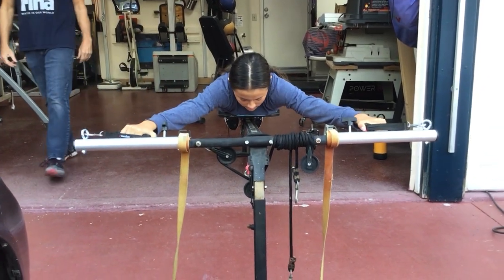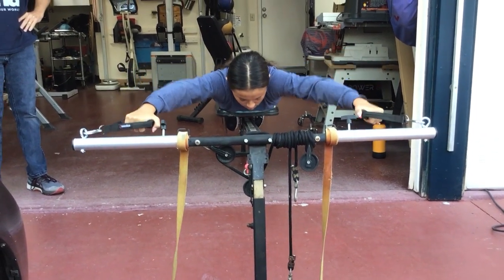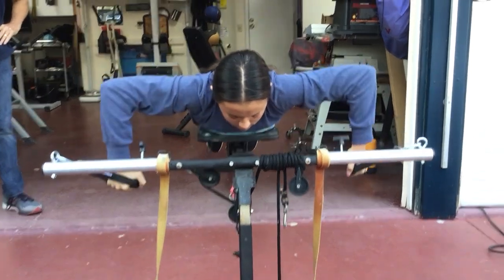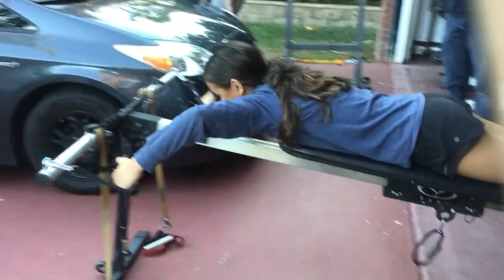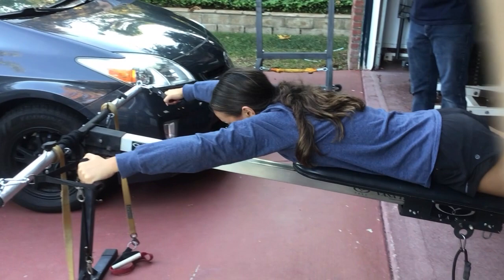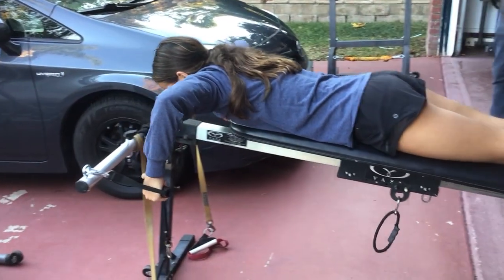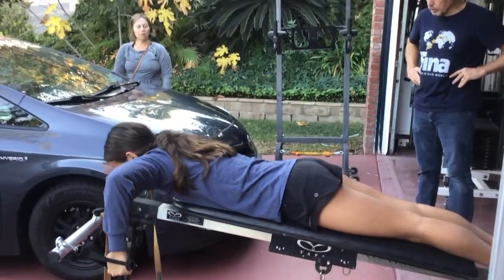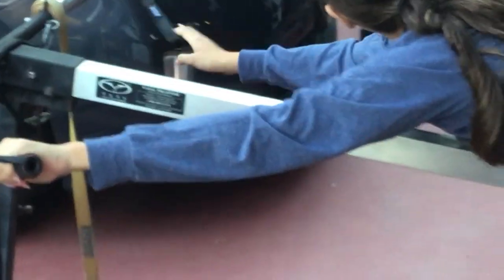New EVF Extensions for Vasa Trainer.